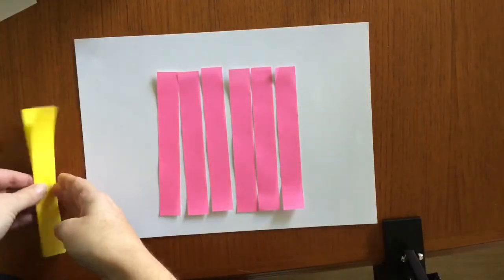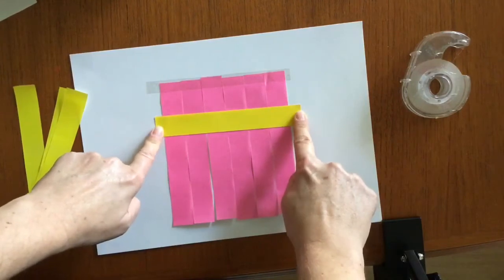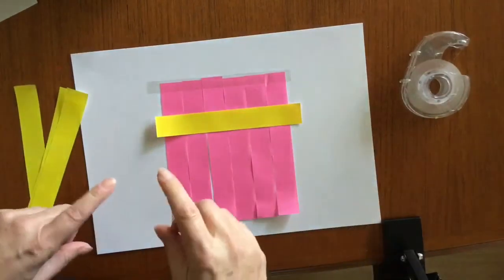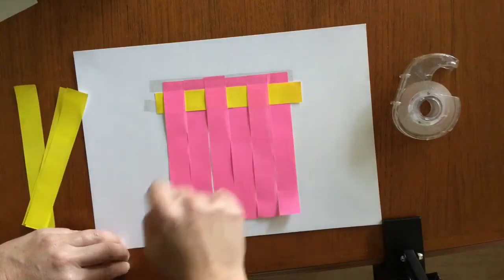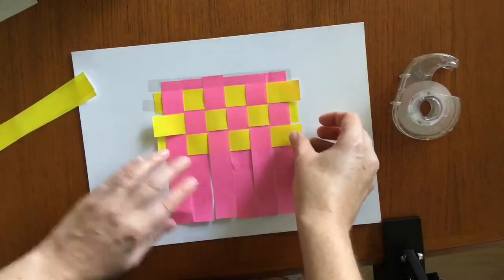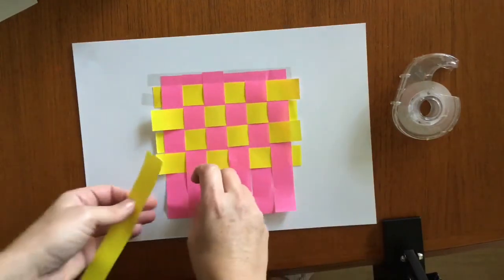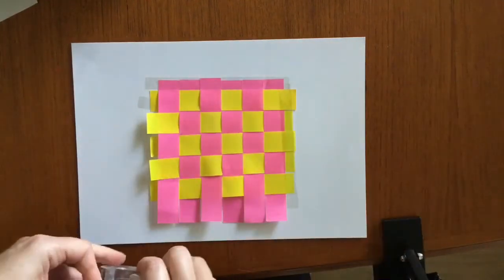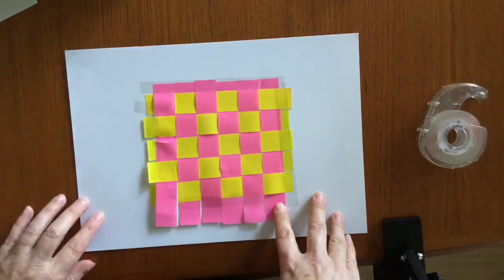Paper Weaving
In this video I show you how to do a simple paper weaving

I’m Emily Power Moore, a maker, creator and arts educator. My name is both my name and a positive sentence starter: empower more… and it’s true I love empowering more art making in others, especially kids and families. That’s what I do. Empower more art through Em Power Moore Art. I’m an award winning arts educator with close to 30 years experience.

There are hundreds of art for kids videos on my YouTube channel all tried and tested on kids from 4 years old to teens. From art at home to art in the classroom, to larger scale art shows and installations. I teach 4, 5, 6, 7, 8, 9, 10, 11 and 12 year olds all day long and I’m a Mum whose always created at home with my kids, so I know what works. My channel vibe is lots of engaging safe and age-appropriate art and craft activities. I film at school, and at home. Some are videos from lockdown during the pandemic, some from Art on a Cart, some from by big beautiful art room, from art shows and some from my home studio. They are all kids art projects that are achievable for kids of all ages, parents, teachers and the creative at heart.

Lots of simple fun arts and crafts with easy to find art supplies, simple techniques and creativity starters. I love using recycled items, household materials and inspiration to help you make things at home and school.

I’m on Instagram, Facebook, TikTok and Pinterest as well as YouTube and I have my own

Along with art tutorials and project inspiration, I also share tips for art teachers as I am passionate and skilled at organising art materials and run a tightly organised and well managed art room. Learn from my years of experience as to what simple art projects will get your kids art projects started and tips for making them a success. My shorts are designed to inspire and get kids started exploring and making rather than produce a finished product. They are process driven, open ended skills, techniques that set kids on their own creative path based on choice and passion projects- they are opportunities to engage and explore in art making.

So get making, creating and educating!